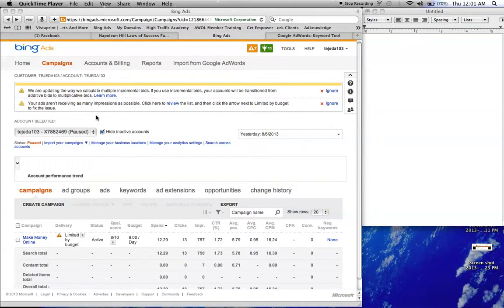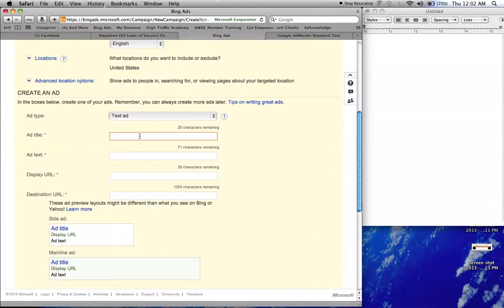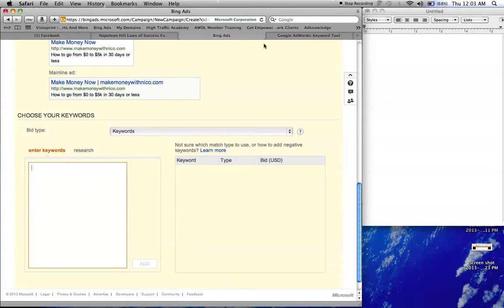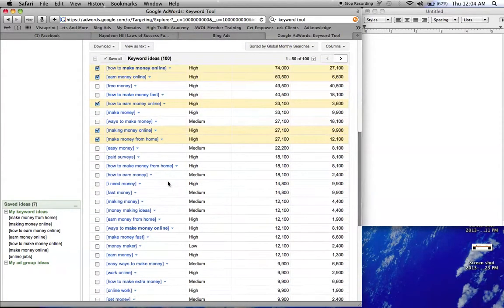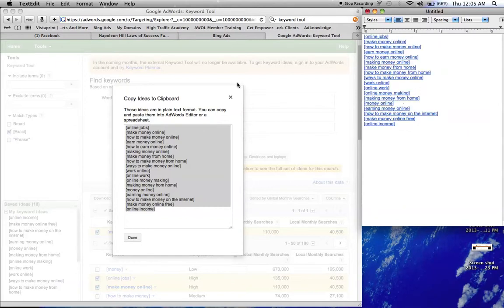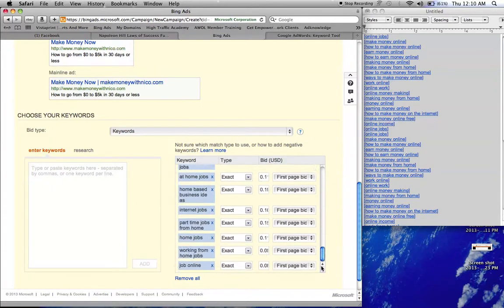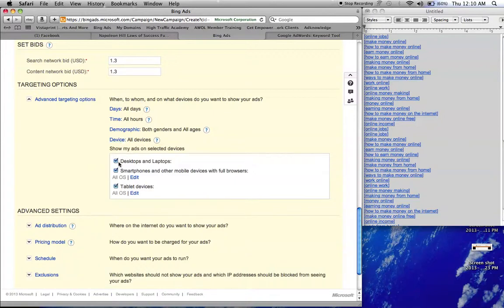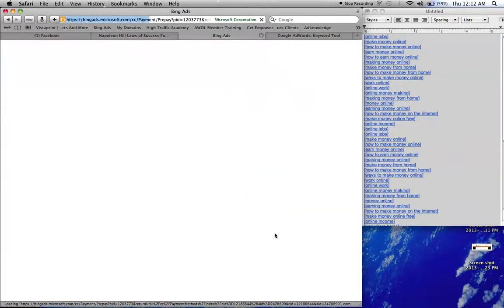How to use bing ads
Bing ads
bing
ads
advertising